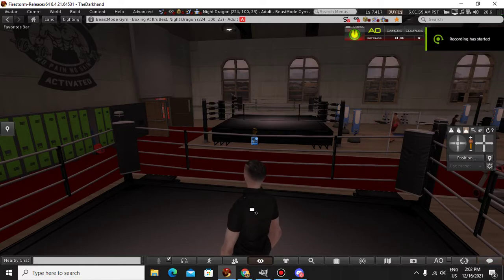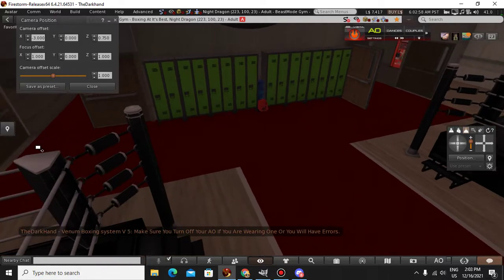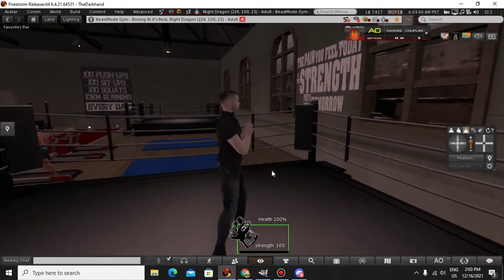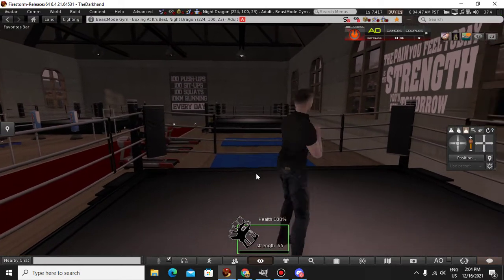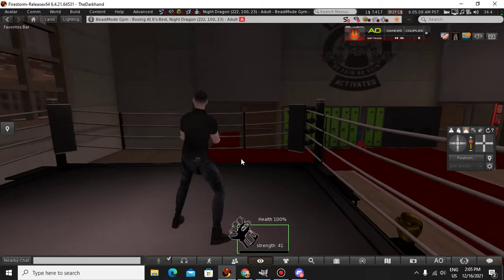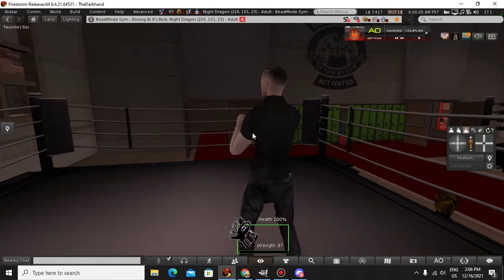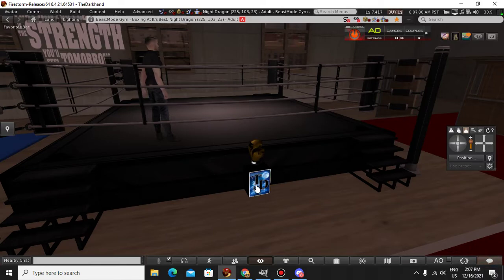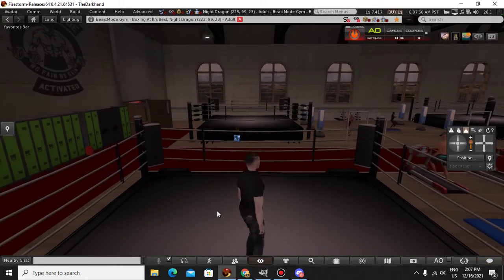HOW TO BOX IN SECONDLIFE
how to use my fight system